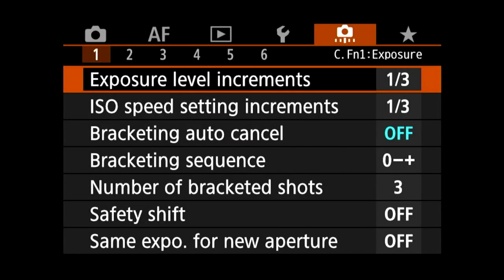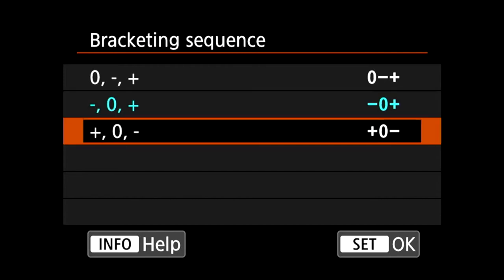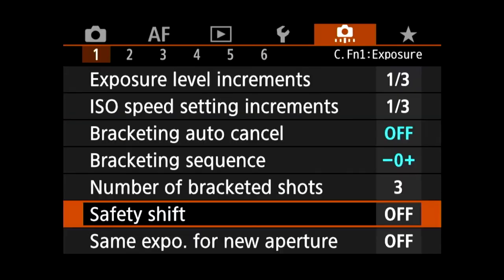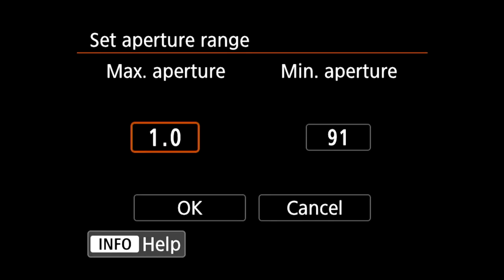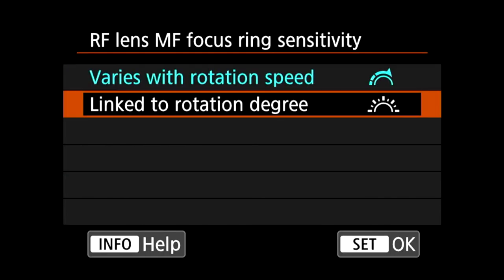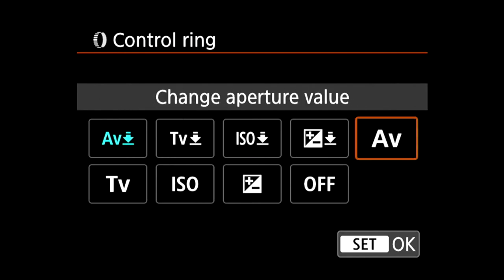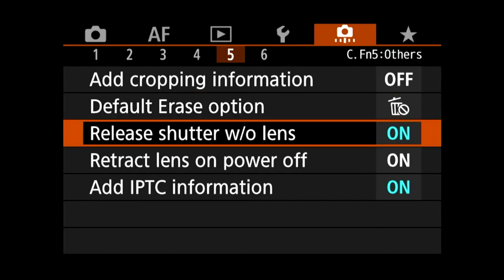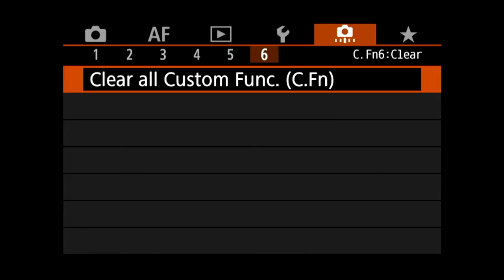Canon Menu System - Orange Menu Tabs - Customizing Your Camera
In this video I go over the orange menu tabs on the Canon EOS R. Remember the menus are the same for ALL Canon cameras, just some models with have items that other do not.

Please comment or ask any questions below and a Like and Sub would be fantastic!

If you like abandoned buildings and history, you can find my project @